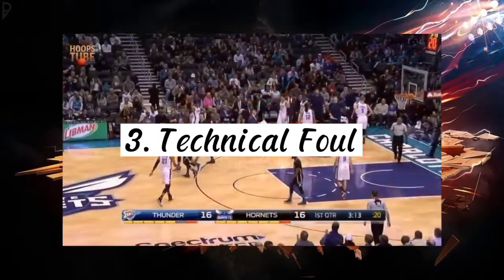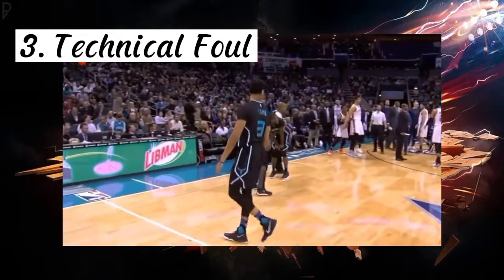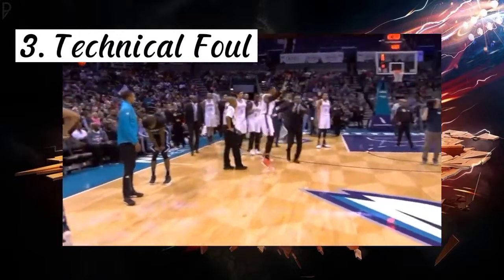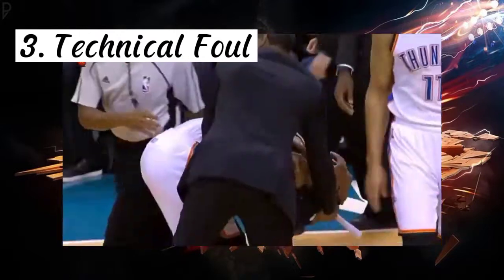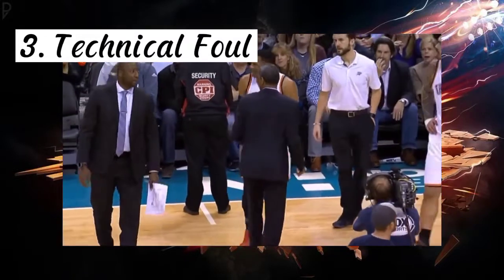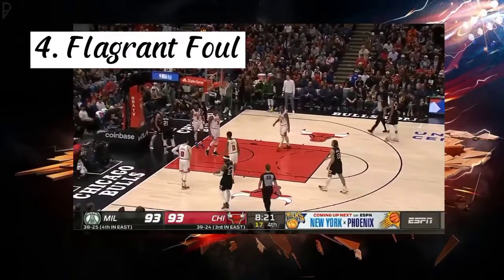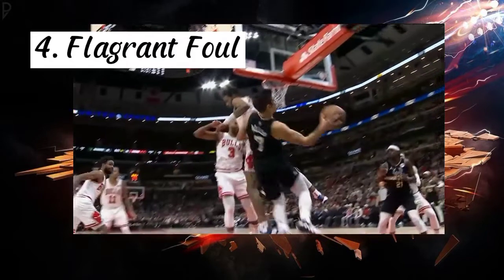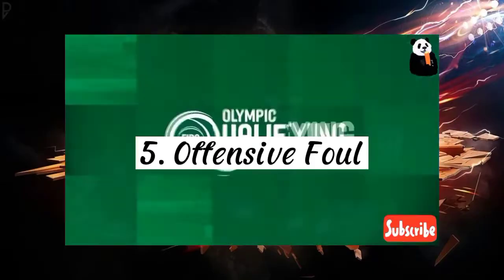Fouls and Violations in Basketball Games | Educational Purpose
Video Credits @samsubby8371  💙